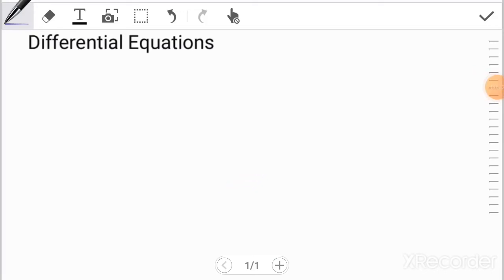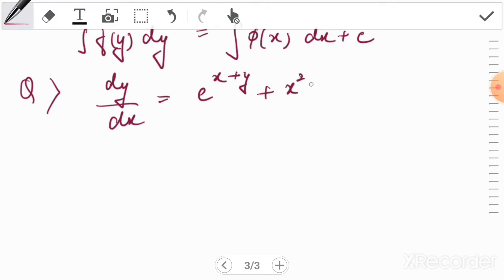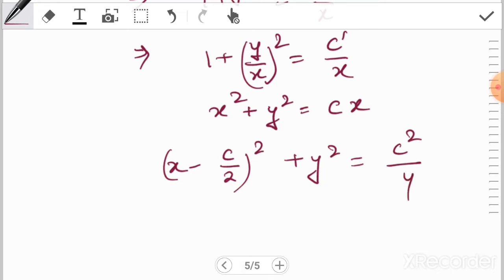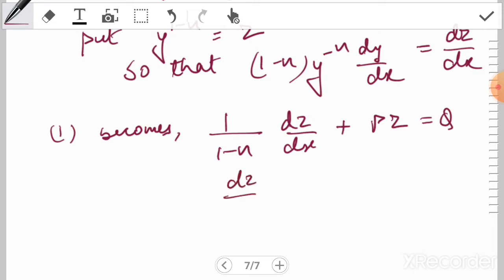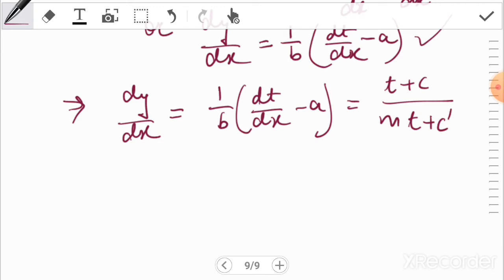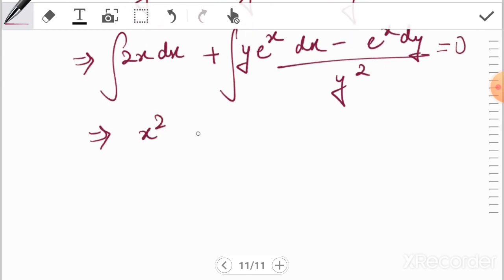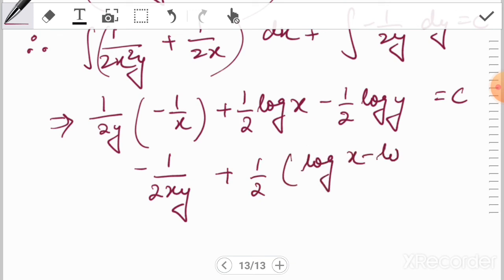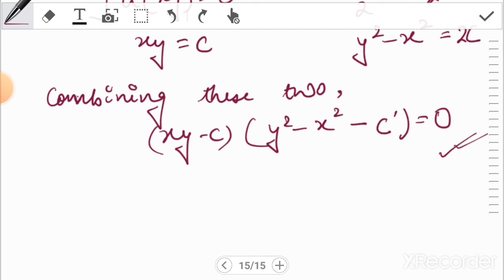ENGINEERING MATHEMATICS LECTURE 13, DIFFERENTIAL EQUATIONS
Welcome learners. In this video I have discussed order and degree of differential equations,  solution of homogeneous differential equations, Leibnitz linear equation & Bernoulli's equation, methods of solution such as variable separable ,solution of exact equations and finding out integrating factor.
Keep preparing.